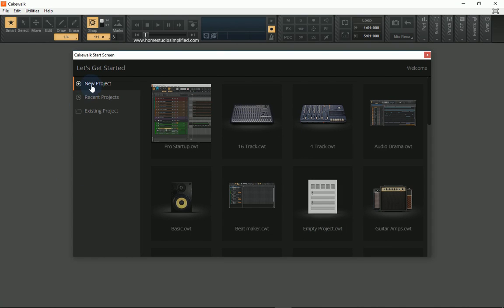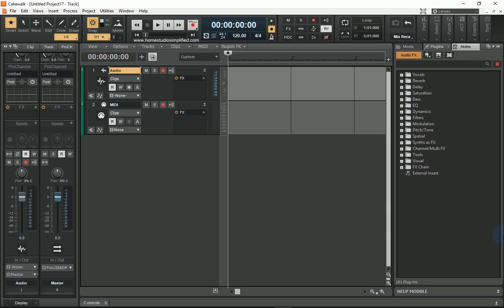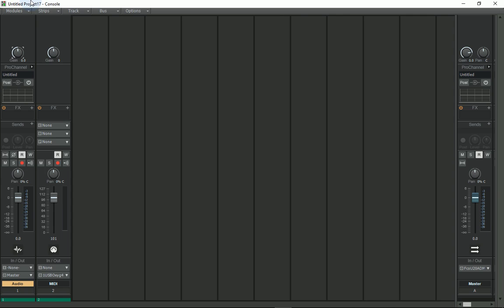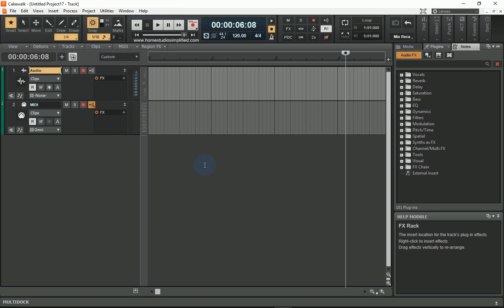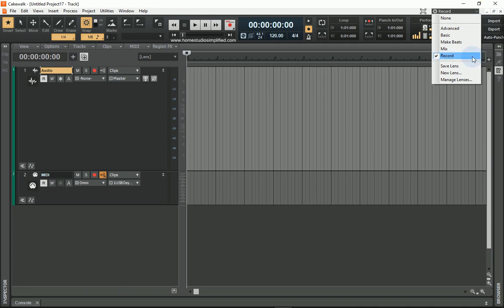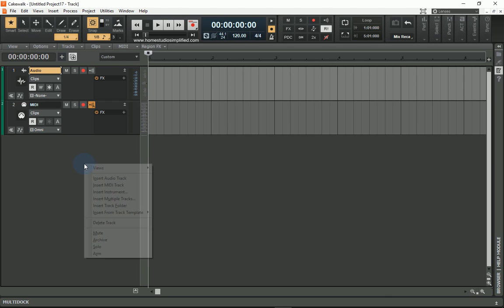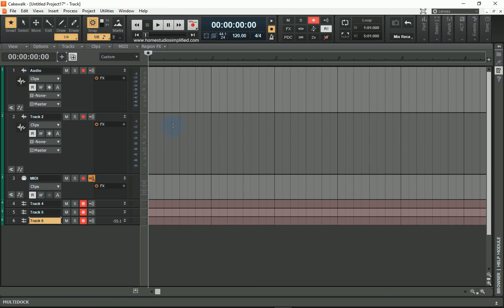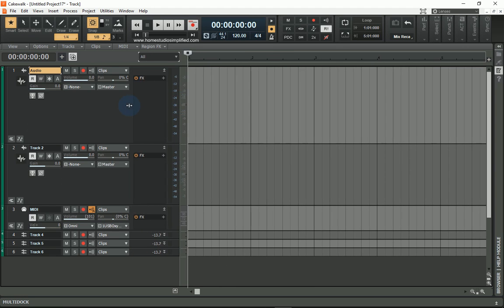Improving Workflow in Cakewalk by BandLab Tutorial Tutorial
Find out how to create a song Step by Step in Cakewalk

Cakewalk has several ways to improve your workflow built into its platform. In this video, I merely scratch the surface of what can be done.

👉 Cort Les Paul Style:

👉 On Stage Stands: